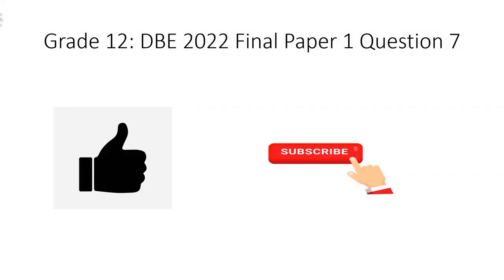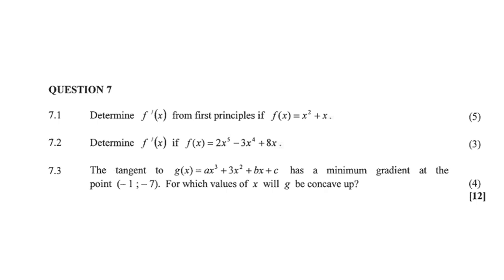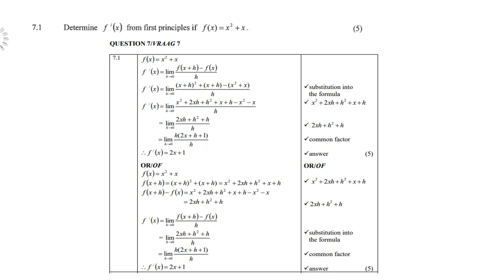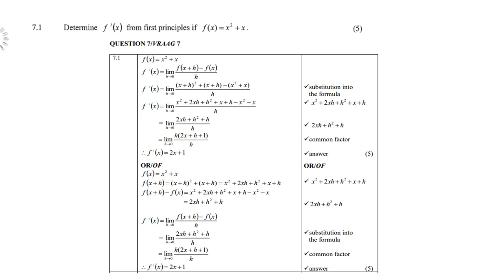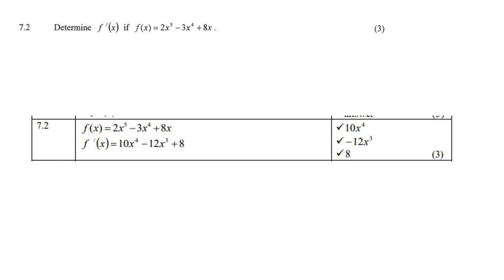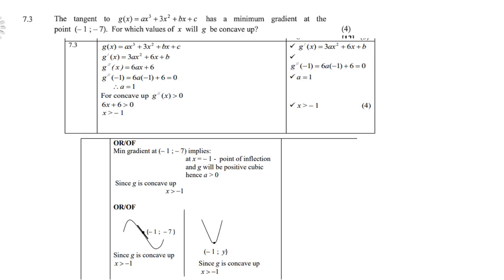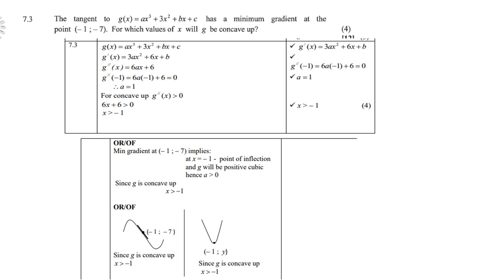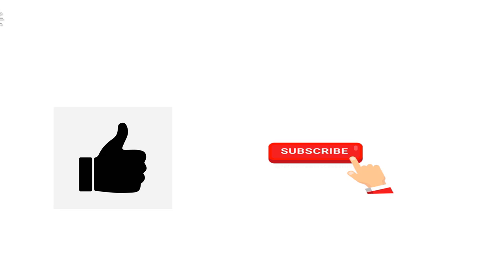DBE 2022 Grade12 Paper 1 Question 7